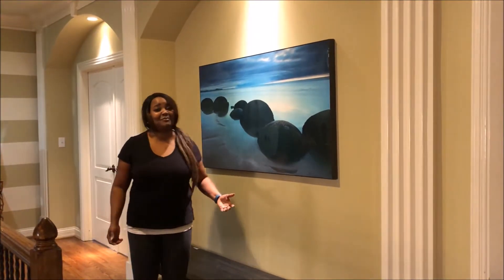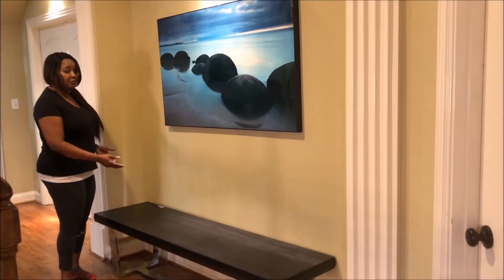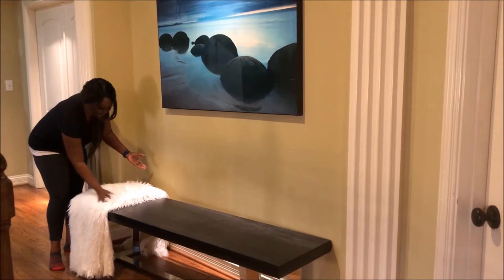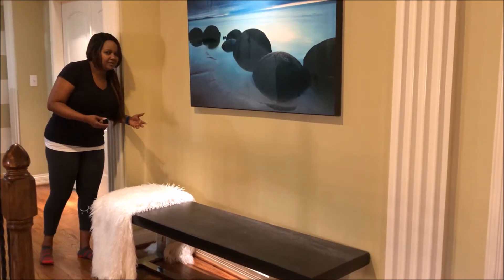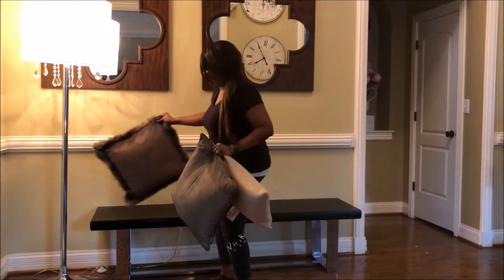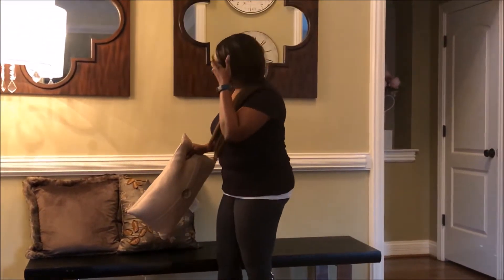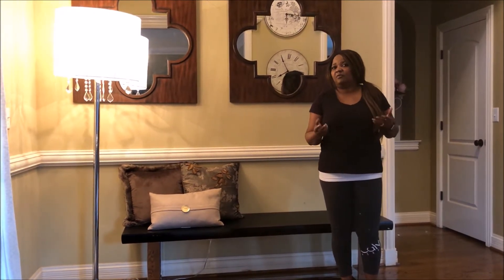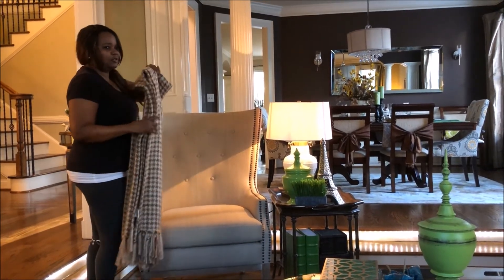On a Silver Budget-Simple Bench and Chair Decor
This is a nice example of how you can convert dining seats into hallway benches and how to style up your single chairs! Most of the items were bought from Home Goods, Marshall’s, and TJ Maxx. Thank you again for watching On a Silver Budget!